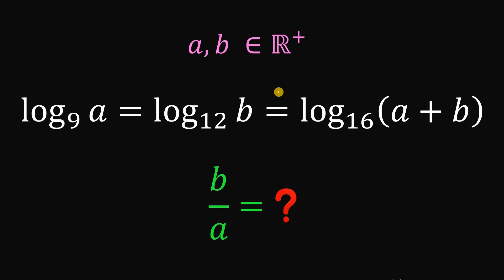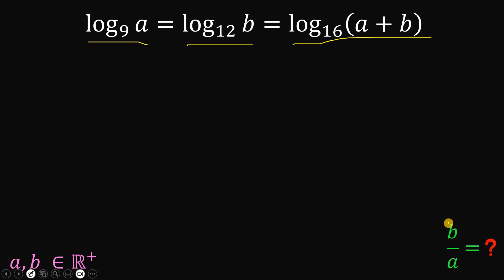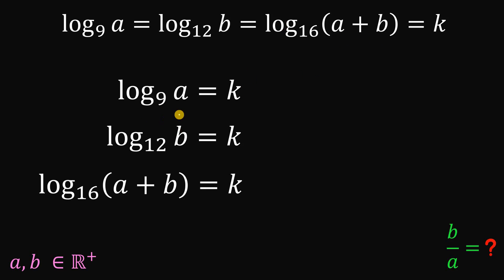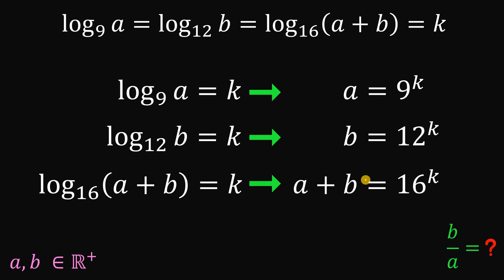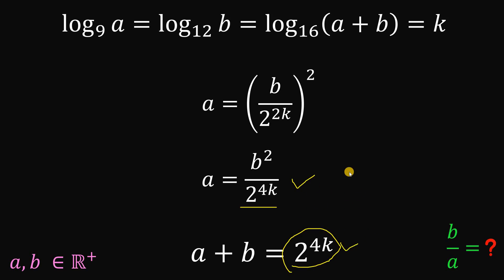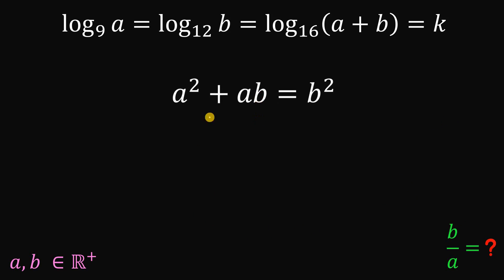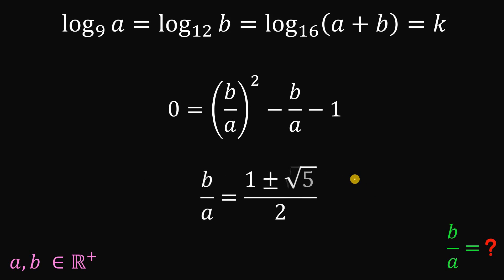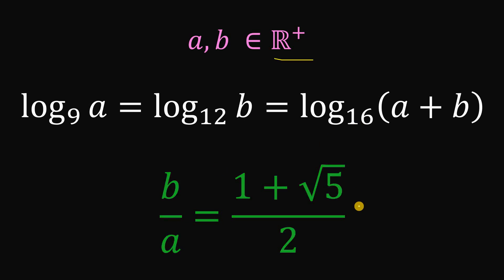A Logarithmic Equation: Evaluate b/a?